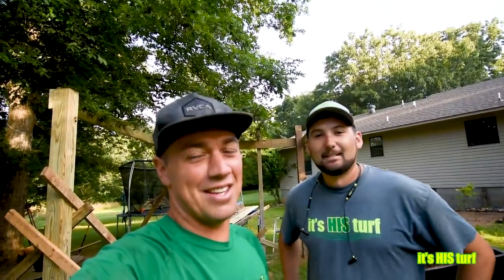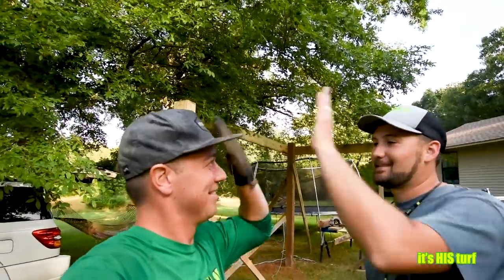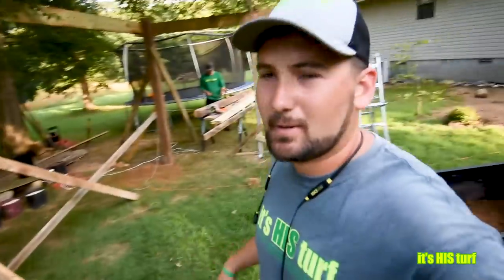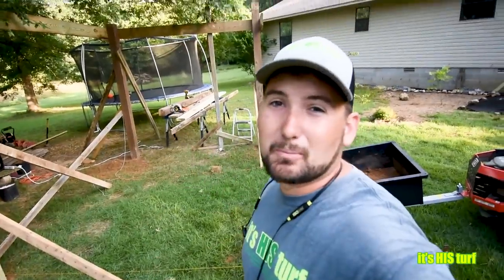DIY building/installing a pergola using salvaged lumber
Total budget: $62.00
12’ x 9’6” pergola
Tools used:
Shovel, rock bar, shovel, drill, tape measure, skill saw, saws all, miter saw, wood clamp

Materials used:
(4) 6x6x10 for posts – 3 of the posts were salvaged from a
       previous deck project
(2) 2x8x12 for beams – purchased at Lowe’s
(2) 2x8x10 for beams - were salvaged from a previous deck project
(12) 2x8x12 for rafters - were salvaged from a previous deck
        project
(1) box of 3 ½” screws used everywhere – purchased at Lowe’s
(8) 6” lag bolts w/ washers (2 bolts per post)

Please contact Blake Hawthorn if you have questions regarding how to square up and determine where to dig holes for posts.

The holes for the 10’ posts were dug to a depth of 24”. Following this, we added 4” of rock mix to firm up the base for the post to rest on. Next, we filled the rest of the hole up with chat-like rock. (this can be purchased at Lowe’s). To assist in holding beams at level we used scrap 2x4’ fastened to the 6x6 posts to hold level.
Once the posts were set, we then added the beam boards. 2 of the beam boards were cut to 12’ and the other 2 were cut to 9’ 6”. These were attached with 3 ½” screws and placed with the base of the beam at 8 feet off the ground. We used a carpenter’s square to check beam boards for square.
Lastly, we used salvage 2x8x11 with 45-degree decorative cuts as our rafter boards for the pergola. A few modifications were made to ensure proper look and size.  These were attached also using 3 ½” screws as well.

Next for this backyard is hammock chairs and landscaping. Also possibly constructing a patio under the pergola.

It’s HIS turf’s channel’s purpose is to educate fellow lawn care and landscape contractors and to grow a strong community to can help each other out. Follow along with us on this journey. One of the main ways we can educate the lawn care, landscape, hardscape, and irrigation community is through our training course called The Playbook!

About Us:
Owner and Operator of it's HIS turf is Blake Hawthorn. Blake started this lawn care, business in 2008 as a means to pay for college tuition. Through prayer, hard work and dedication, it's HIS turf has become lawn care, landscape, hardscape, and irrigation company that proudly boasts in our dedication to exalting the Kingdom for Christ through loving on people while providing excellent service. We love what we do and who we do it for. Our hope is that Christ's love will shine through us while we transform your property.